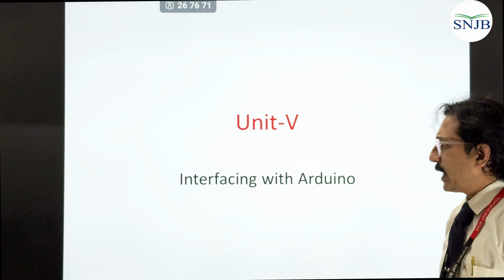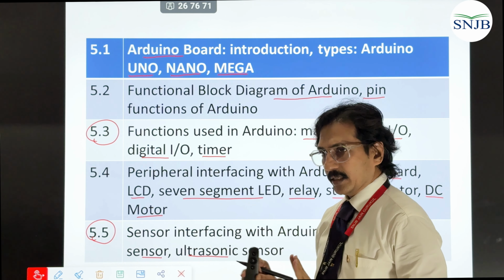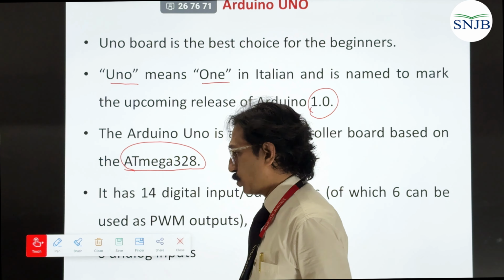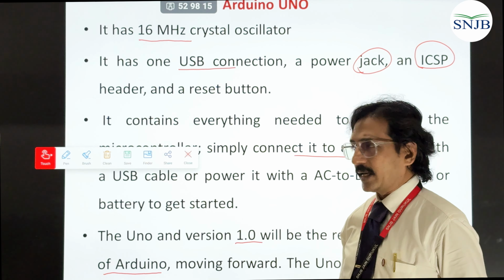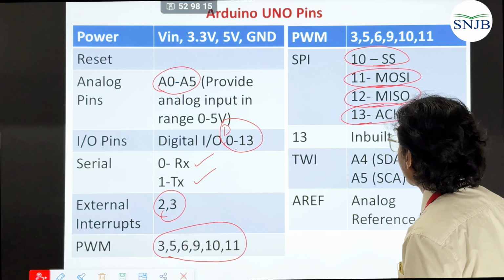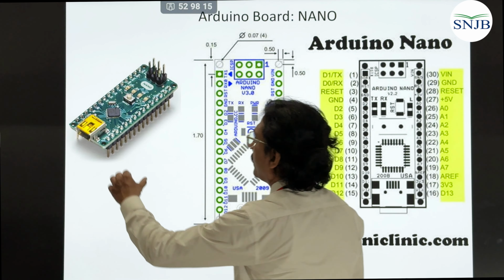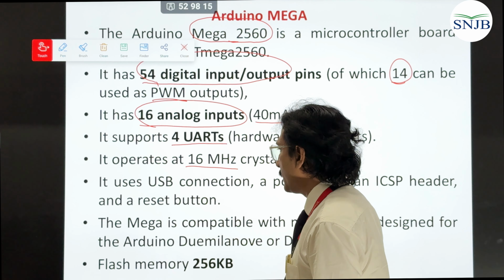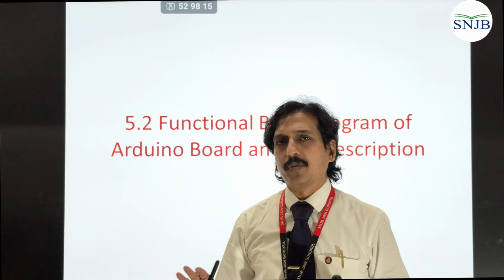Embedded System Unit 5 Lecture 1 | Interfacing with Arduino | Arduino UNO, NANO, MEGA Explained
In this lecture, we begin Unit 5: Interfacing with Arduino in Embedded Systems.

This video covers:
✔ Introduction to Arduino Board
✔ Types of Arduino Boards
✔ Arduino UNO, NANO, and MEGA Overview
✔ Key differences and applications

This lecture is perfect for students of Engineering, Diploma, and Embedded Systems beginners.

🎯 Topics Covered:

Arduino Basics
Arduino UNO
Arduino NANO
Arduino MEGA
Interfacing Concepts

📚 Subject: Embedded System
📌 Unit: 5 – Interfacing with Arduino